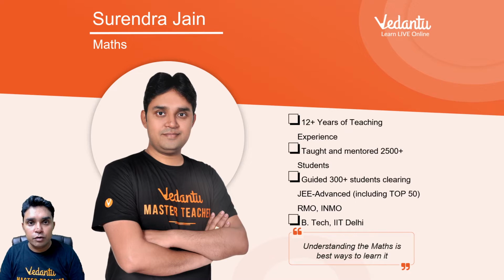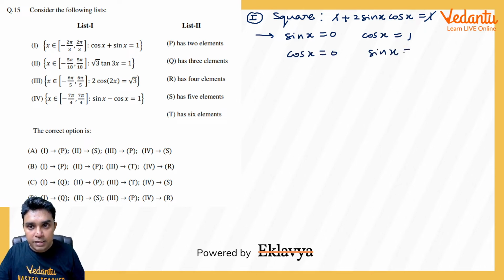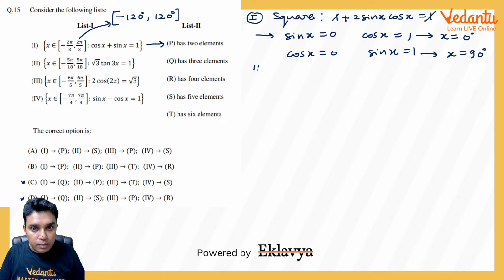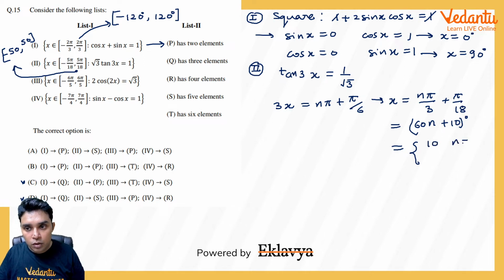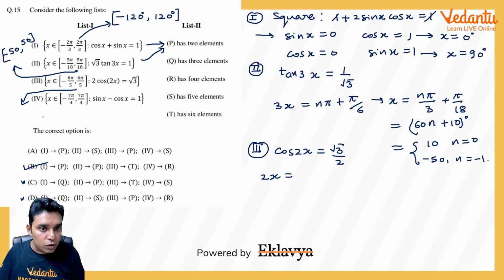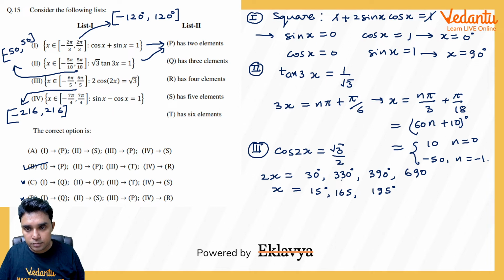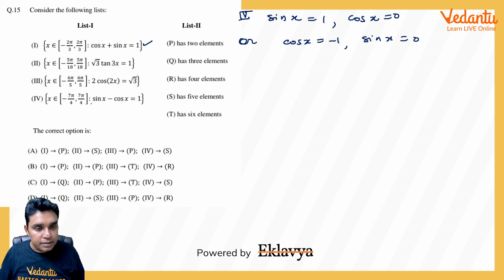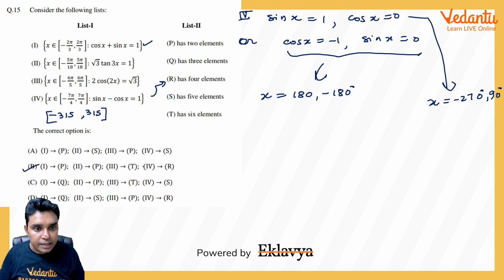JEE ADVANCE 2022 Paper1Maths Q15 Matrix-Match_SCQ Answer B Trigonometry Trigonometric Equation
✅ Session PDF for "JEE ADVANCE 2022 Paper1Maths Q15 Matrix-Match_SCQ Answer B Trigonometry Trigonometric Equation Shubham Jhanwar "
➡️Consider the following lists:
 List-I
List-II
(I)
(P) has two elements
(II)
(Q) has three elements
(III)
(R) has four elements
(IV)
(S) has five elements
 (T) has six elements